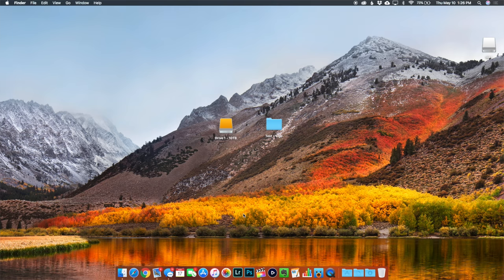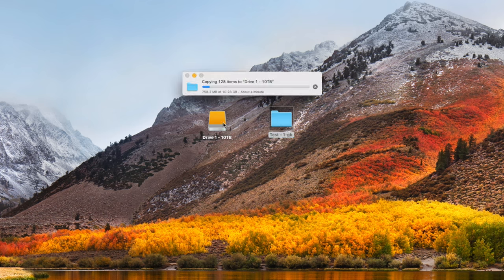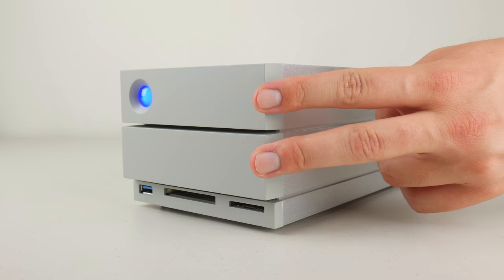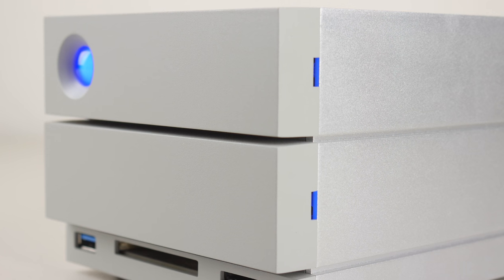Perfect Backup Solution for The New MacBook Pro (2018)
LaCie 2Big Drive

Gear I use: